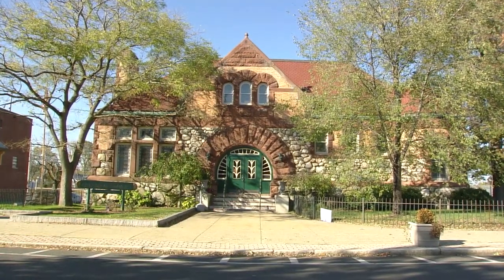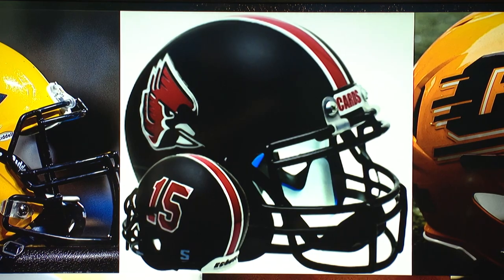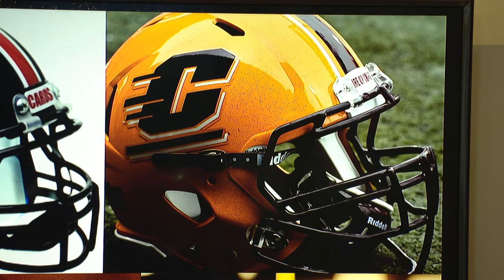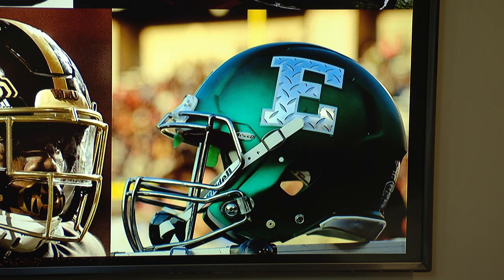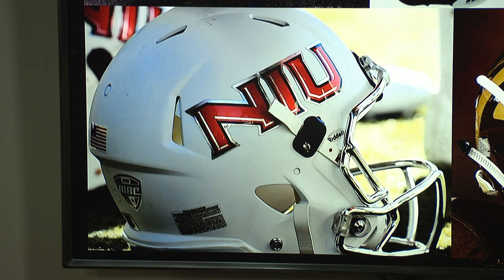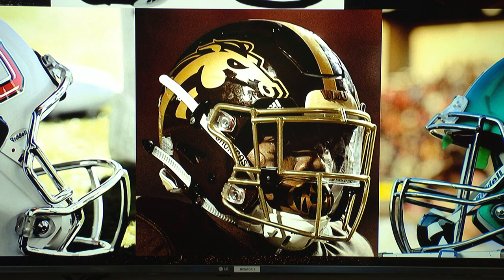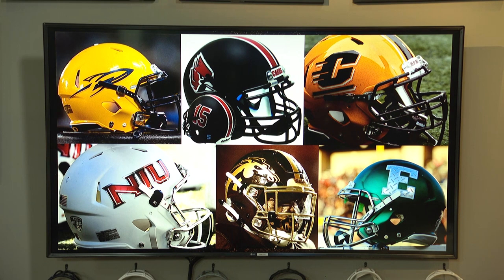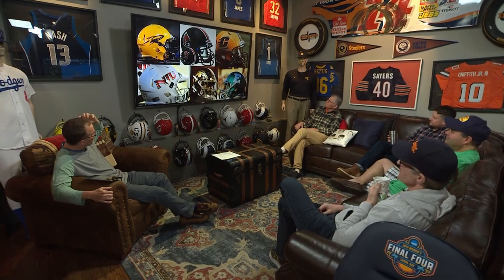Morning Meeting: Best Helmets in the MAC West | 11/05/20